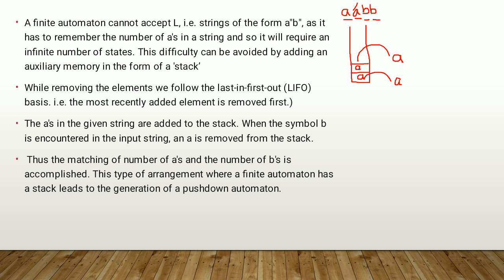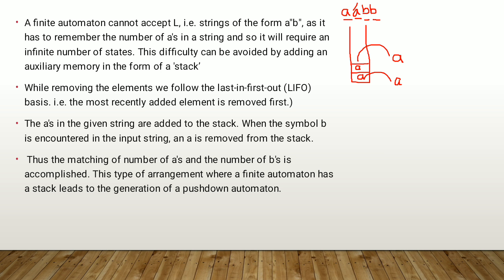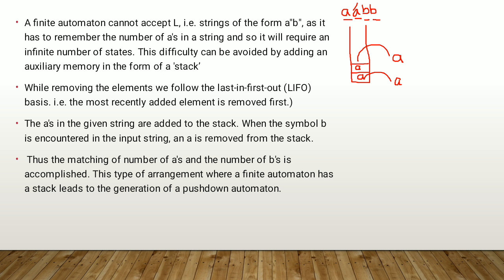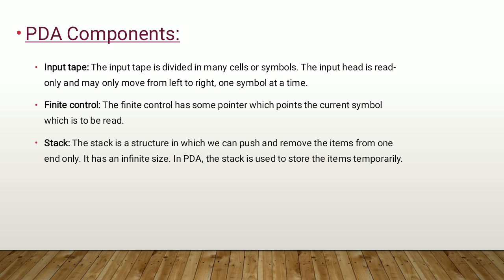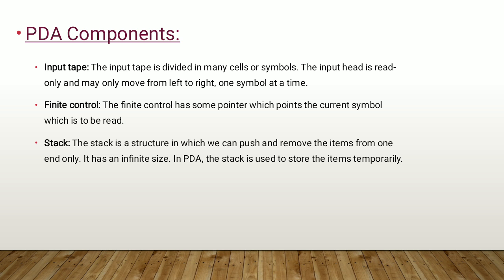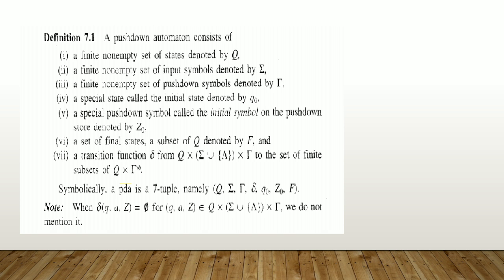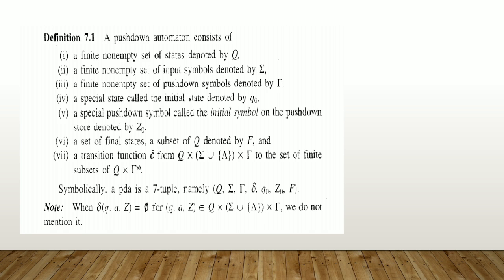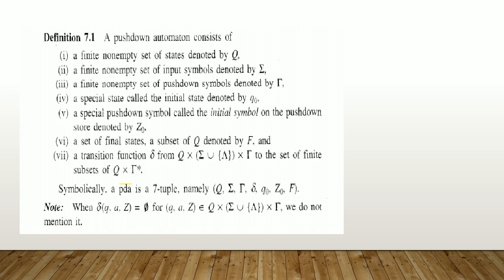FLAT- Formal Language and Automata Theory-TE CSE-IT- Introduction to PDA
Introduction to PDA